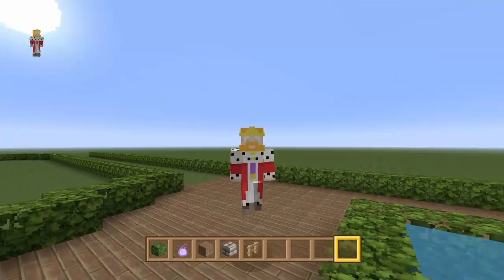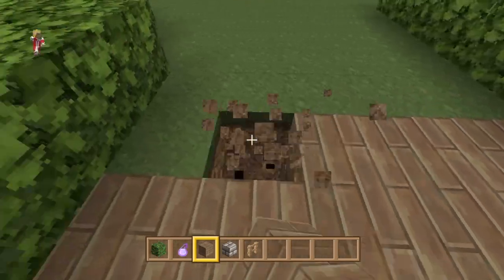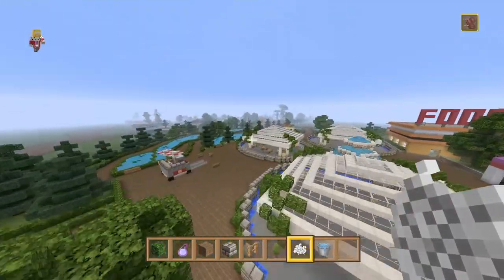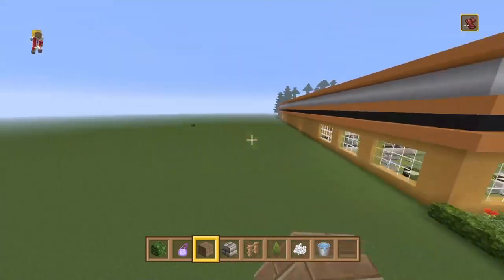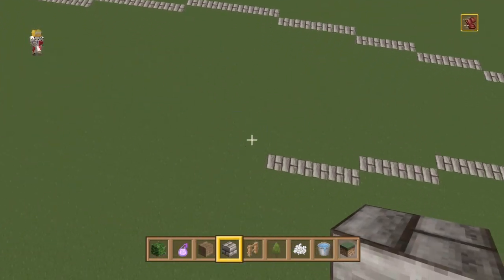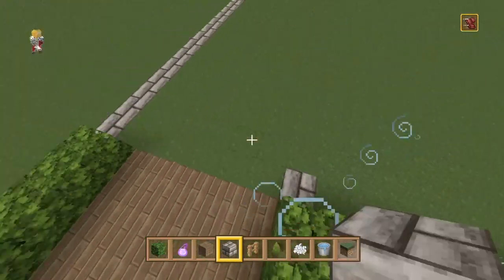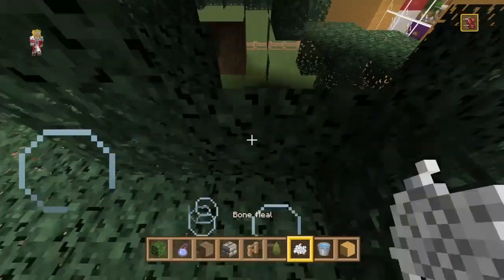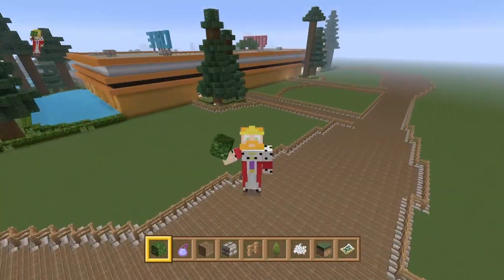Minecraft :: Lets Build A Zoo :: Connecting Pathways P2 :: E62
Next Episode:

In today's episode we really focused on connecting the pathways over near the sea of life area as there a lot of unfinished builds over there. Will continue this over the next few episodes.

Find my music down below

BRAND NEW MICROPHONE DETAILS DOWN BELOW!
Contender recording microphone
Purchase on amazon

Gaming Equipment List Down Below
Musetex Gaming P.C
Mechanical Key Board

TakeYourShirt14

Cheers Guys.